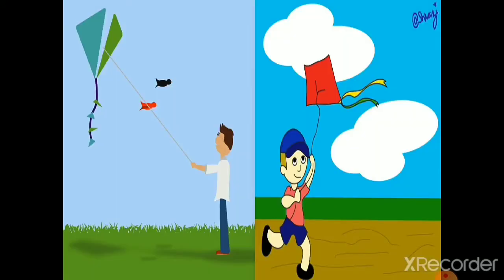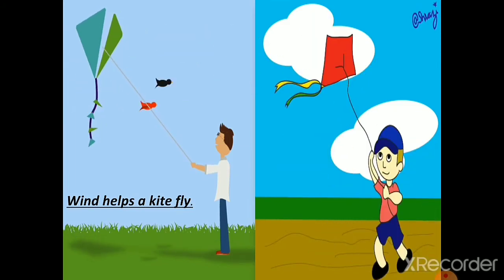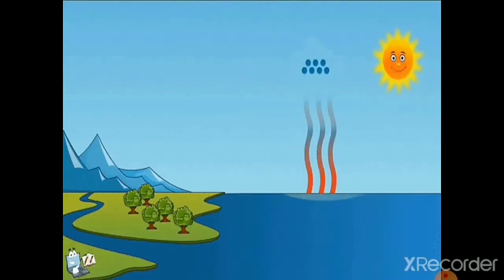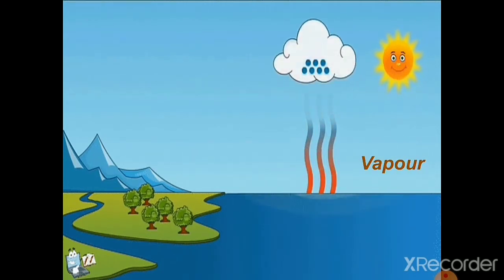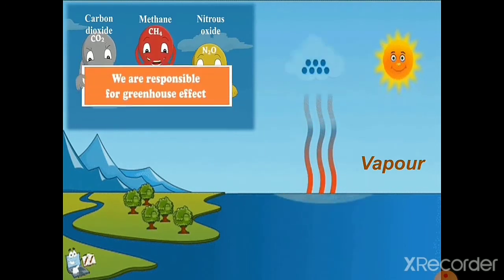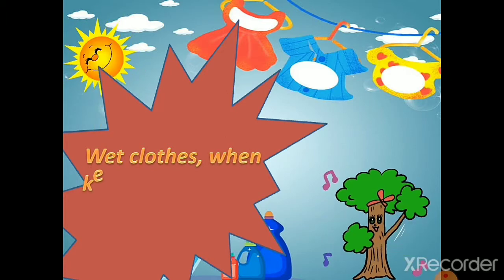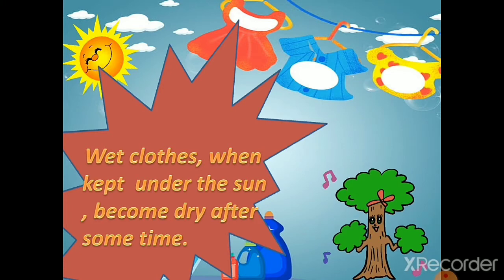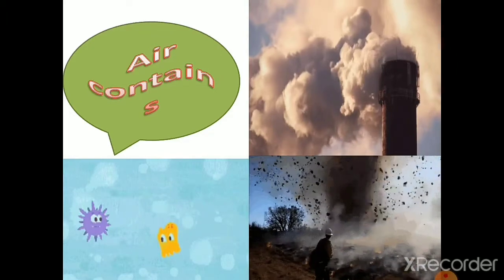Env For class 2 | Ch: 10 Air around us By Vandana ms